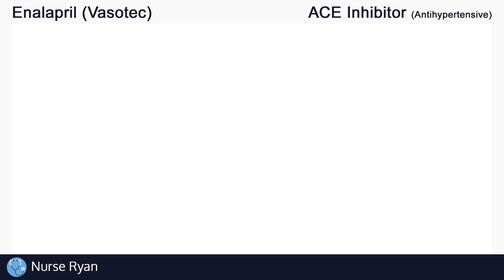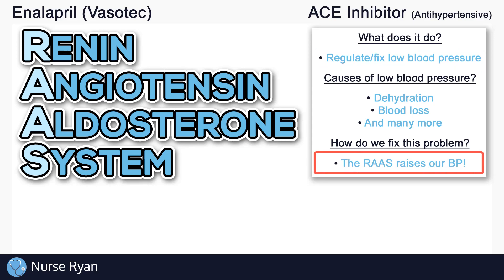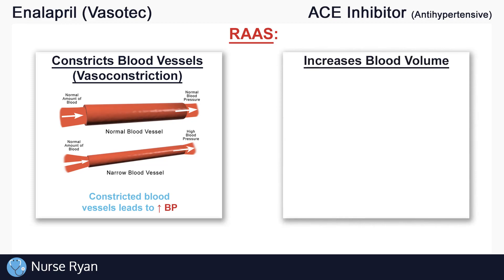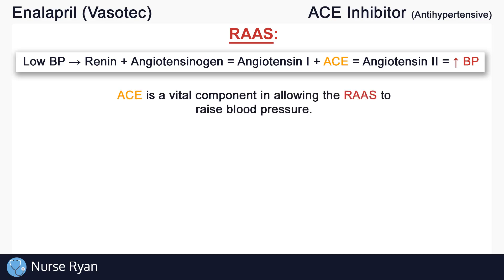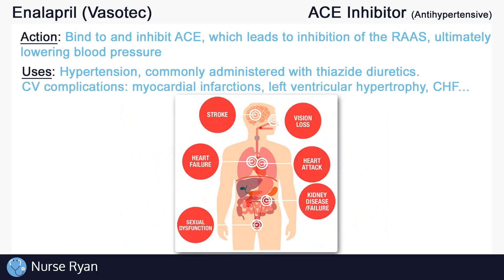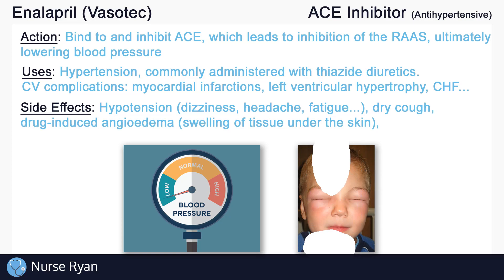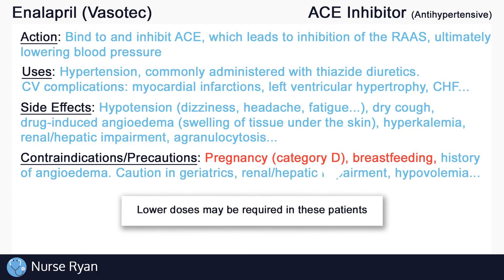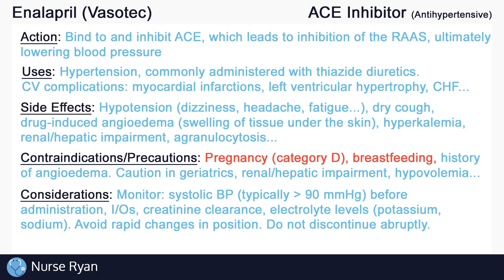Enalapril (Vasotec) Nursing Drug Card (Simplified) - Pharmacology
NCLEX Review: Enalapril (ACE Inhibitor, Antihypertensive) - Mechanism of Action, Uses, Side effects, Contraindications, and Nursing considerations

Action: 0:26
Uses: 3:22
Side effects: 3:53
Contraindications: 4:59
Nursing considerations: 5:33

Reference Images:
Blood pressure flow image: Wikipedia - "Blausen 0092 BloodPressureFlow"

Water follows salt image: Thelosolife

Blood volume image: Kidney Treatment Center San Antonio - High blood pressure & kidney disease

CV complications image: Heart.org - Health threats from high blood pressure

Angioedema image: Wikipedia  - Angioedema

Thumbnail icon by Eduard Robert: Thinkstock/iStock
Intro: adMJ707
Outro: adMJ707